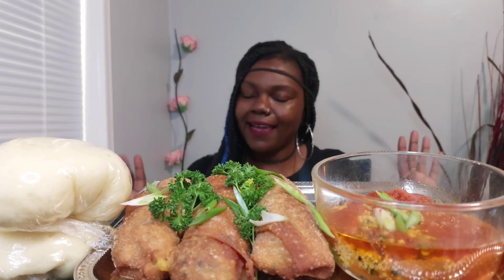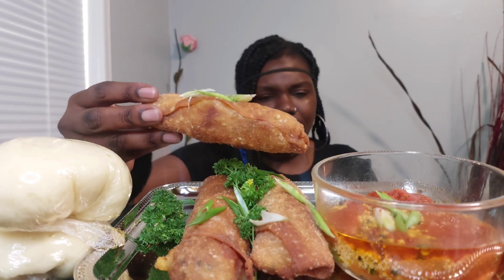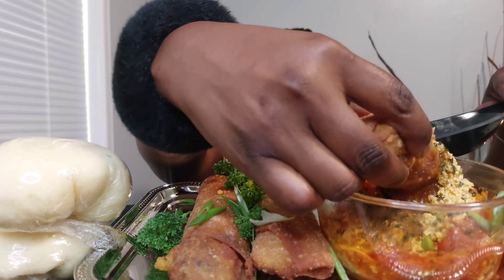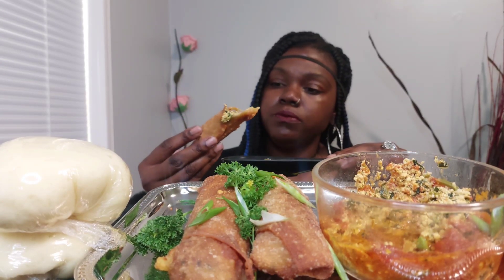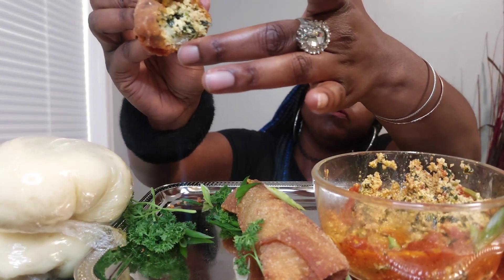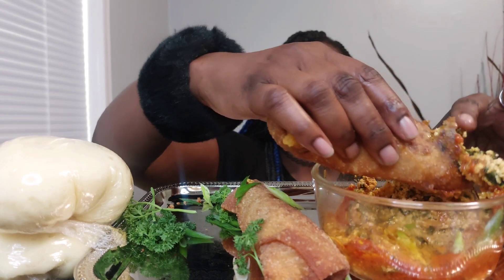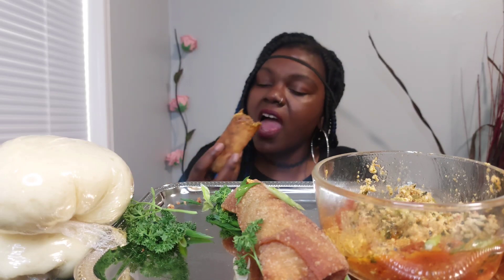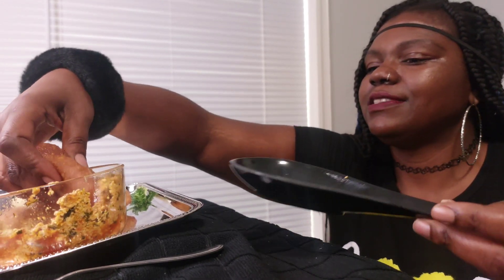EGUSI SOUP & FUFU EGG ROLLS!!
WELCOME TO KOKOS ETHNIC EATS 💋

Hellooooo D'lytefuls, thank you for joining our ETHNIC CUISINE MUKBANG EATING SHOWWWWW!!

Continue with me while we explore CULTURAL CUISINE DISCOVERIES!!! Let's step out of our comfort zones and explore ETHNIC FOODS. YUMMM!!

Today's Discovered Cuisine- African Cuisine

Koko's motto- Intuition. PRICELESS!!

I appreciate YOU for all that YOU do in support of my channel. I truly care for you all deeply 🥰

You all have a wonderful and blessed day, and I hope to see and talk with you soon!!

Don't forget to chat with me in the comments & subscribe if you enjoy the content 🤗, click the bell and select all so you can be notified when the next ETHNIC CUISINE is ready for exploring.

THANKS!!